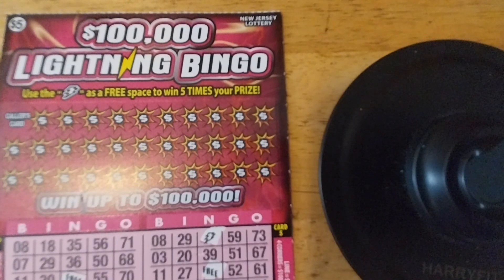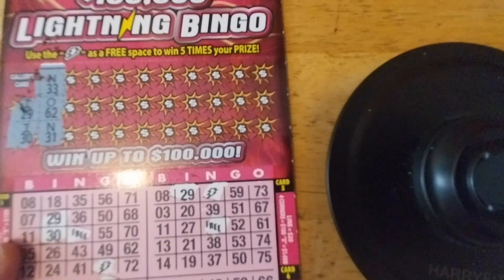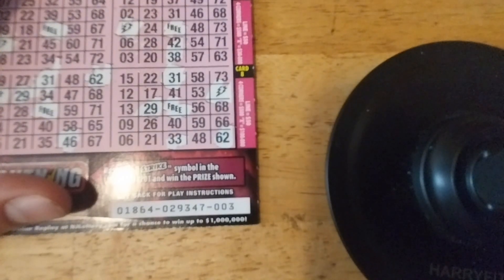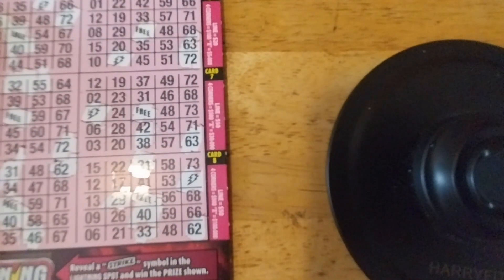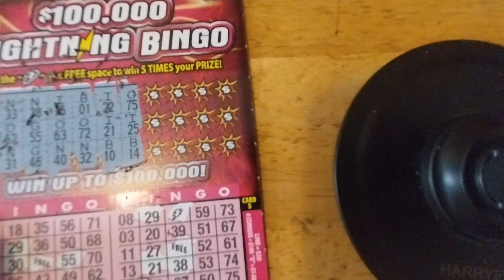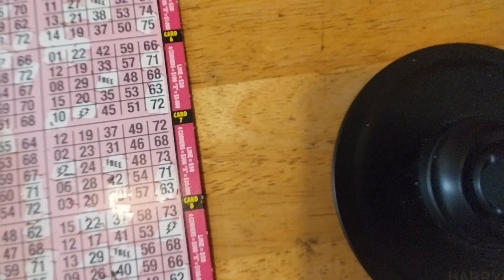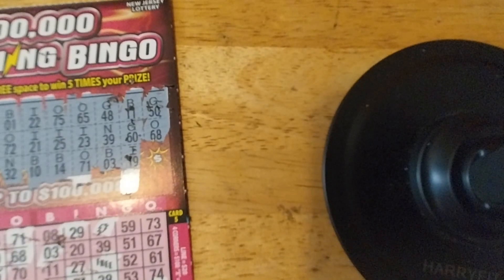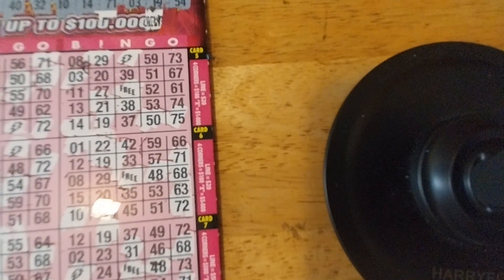Greased Lightning! - Scratching off a $5 $100k Lightning Bingo Ticket (NJ)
Will I be struck with a $100,000 jackpot prize?

(NOTE: This video was filmed before I got hit by that car.  In case anyone is wondering, I am feeling a hell of a lot better.)

Join Jackpocket today and play the lottery on your phone! (AR, AZ, CO, DC, ID, MN, MT, NE, NH, NJ, NM, NY, OH, OR, TX, and WV only):

Join Slips today and play the lottery on your phone! (CA, DE, FL, NY, and TX only)